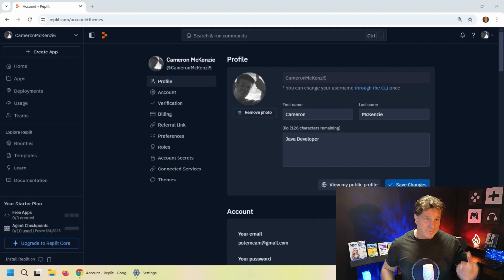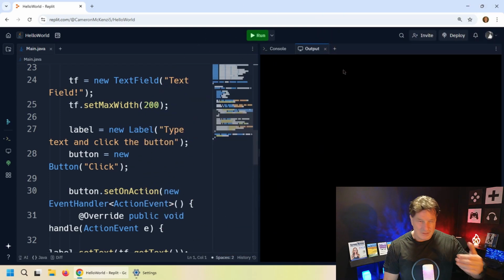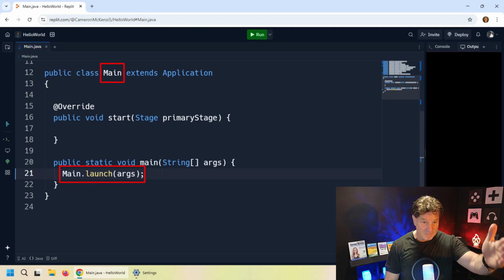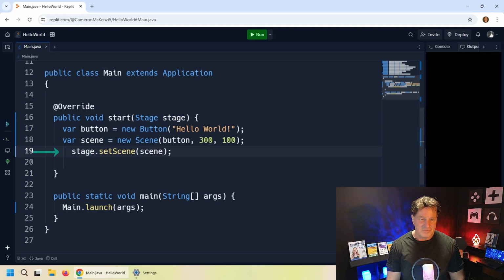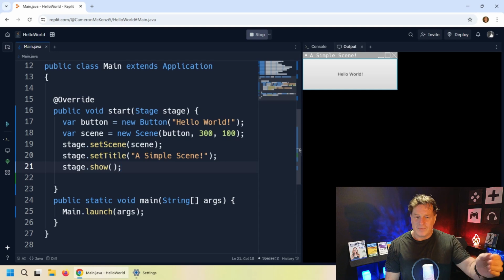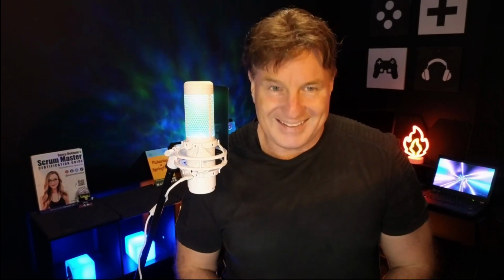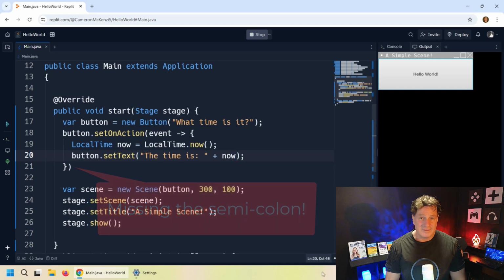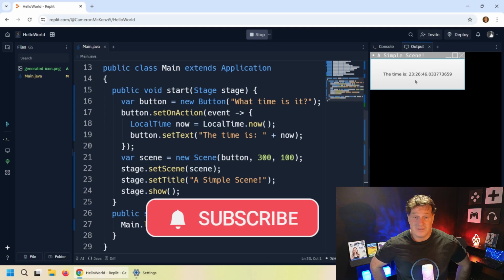Build Your First JavaFX Example Application (For Beginners)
What is JavaFX?

JavaFX is a graphical user interface (GUI) framework for Java applications. It provides a rich set of APIs for building modern, cross-platform desktop applications with advanced UI capabilities. JavaFX replaces the older Swing and AWT libraries, offering a more powerful and flexible approach to designing user interfaces. It is part of OpenJFX, an open-source project maintained by the Java community.

JavaFX applications use hardware acceleration, leveraging technologies like DirectX and OpenGL, to provide smooth animations and responsive UI performance. JavaFX is often used in industries that require interactive applications, such as finance, healthcare, and enterprise software.

Important JavaFX Topics

1. JavaFX Architecture
JavaFX follows a scene graph-based architecture, where each UI component is part of a hierarchical tree structure. The core elements of JavaFX architecture include:

Stage: Represents the top-level window of a JavaFX application.
Scene: Holds all UI components and layouts.
Nodes: The building blocks of JavaFX applications, including buttons, labels, text fields, and custom components.

2. JavaFX UI Controls
JavaFX provides a rich set of built-in UI components for user interaction, including:

Buttons, labels, and text fields
Tables and lists
Menus and toolbars
Dialogs and alerts
These controls support event handling, allowing developers to respond to user actions like clicks and key presses.

3. Layout Management

JavaFX provides flexible layout containers that help organize UI elements in an application. Common layouts include:

HBox and VBox: Arrange elements in horizontal or vertical order.
BorderPane: Divides the UI into top, bottom, left, right, and center regions.
GridPane: Organizes elements in a grid-like structure.
StackPane: Stacks elements on top of each other.

4. JavaFX CSS Styling
JavaFX allows UI customization using CSS (Cascading Style Sheets), similar to web development. Developers can define styles for components, such as colors, fonts, and backgrounds, without modifying the Java code. This makes it easy to create modern and visually appealing applications.

5. JavaFX Scene Graph and Effects
The scene graph is the core of JavaFX’s rendering system. Each UI component is represented as a node in the scene graph, allowing easy transformations, effects, and animations. JavaFX supports:

Drop shadows, reflections, and blurs for visual enhancements.
Rotation, scaling, and translation for interactive UI elements.
6. JavaFX Animation
JavaFX provides built-in animation support for creating dynamic and interactive applications. Key features include:

Timeline animations for smooth transitions.
KeyFrame-based animations to define changes over time.
Predefined effects like fading, scaling, and rotating objects.
Animations are essential for improving user experience and making applications visually engaging.

7. JavaFX Event Handling
JavaFX follows an event-driven programming model, allowing applications to respond to user inputs. Events include:

Mouse events (clicks, drags, hovers)
Keyboard events (keypresses, shortcuts)
Focus events (when a user selects a text field)
Event handling enables interactivity and user engagement in JavaFX applications.

8. JavaFX FXML (Declarative UI)
JavaFX supports FXML, an XML-based markup language that allows developers to define UI components separately from Java logic. Key benefits of using FXML include:

Separation of concerns between UI and business logic.
Easier UI design and prototyping.
Integration with Scene Builder, a visual tool for designing FXML-based UIs.
9. JavaFX Data Binding
JavaFX includes data binding, a powerful mechanism that links UI components to data sources. This helps keep the UI and underlying data synchronized automatically. Data binding reduces the need for manual updates and enhances real-time UI updates.

10. JavaFX WebView and Integration
JavaFX includes a WebView component that allows embedding web content within Java applications. Developers can:

Load web pages inside JavaFX applications.
Execute JavaScript from Java code.
Integrate web-based dashboards and reports.
JavaFX also supports integration with other Java frameworks, such as Spring Boot and JavaFX applications running as desktop clients.

JavaFX is a powerful and flexible UI framework for building modern desktop applications in Java. It offers advanced features like scene graph-based rendering, animations, CSS styling, FXML for UI design, and seamless web integration. Mastering these key JavaFX topics enables developers to create high-performance, visually appealing, and interactive applications for various industries. 🚀